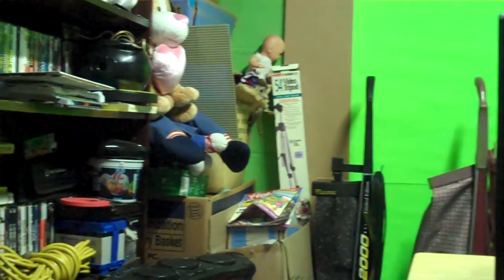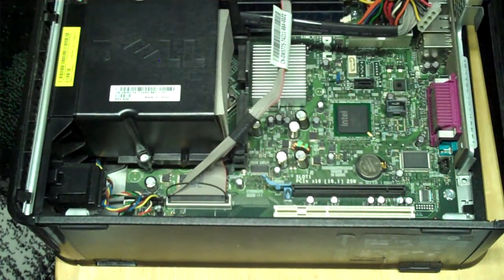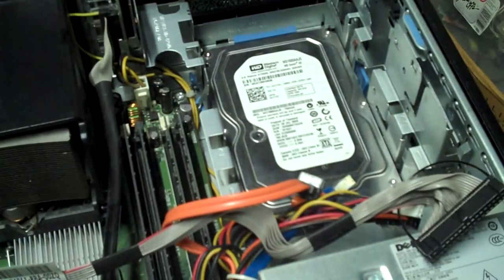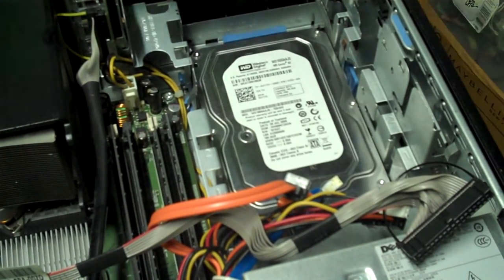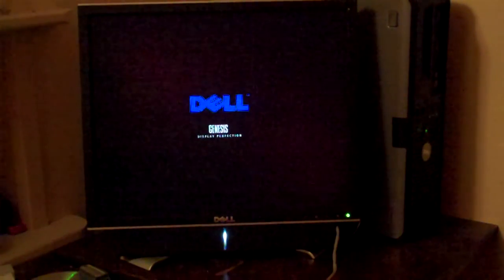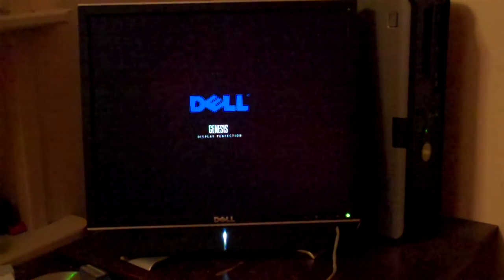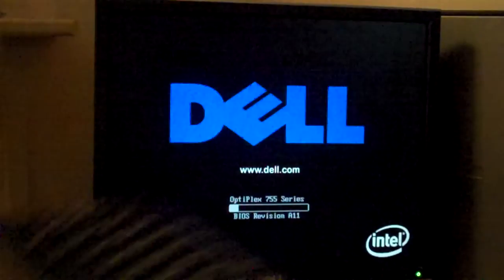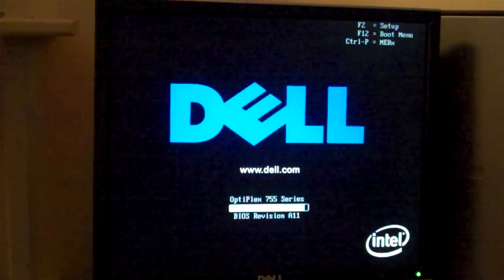Linux editing pc....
Low end workstation was discontinued due to time restraints.